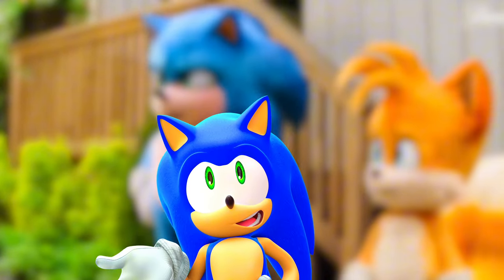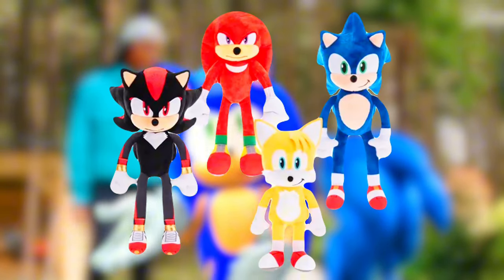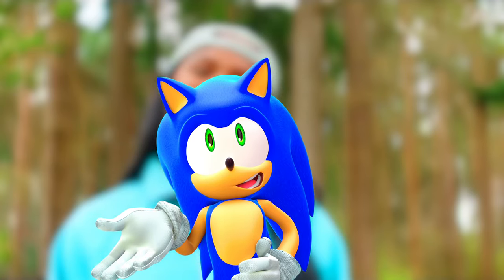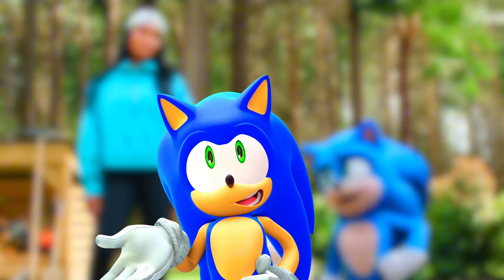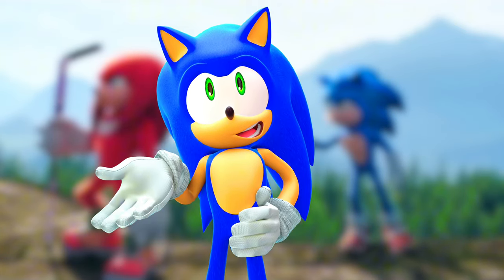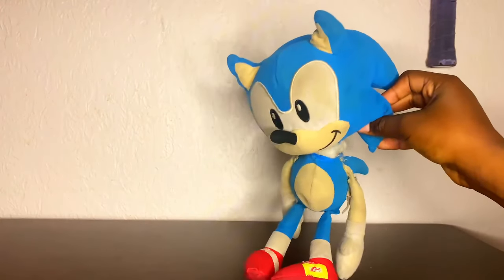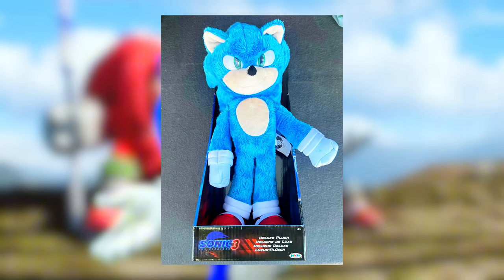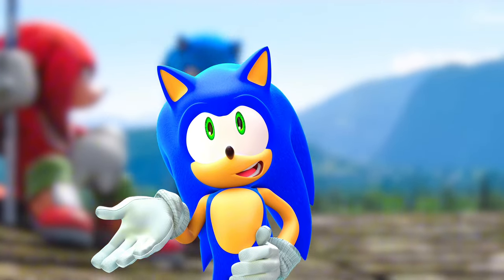NEW Sonic Movie 3 LEAKED Plush!!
Toy factory Leaked Plushies of Sonic the hedgehog 3 movie